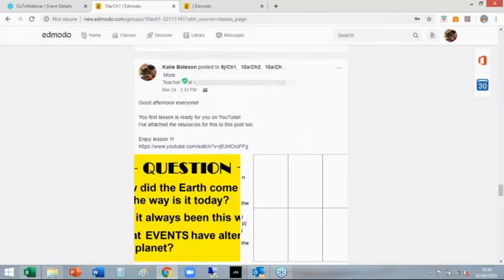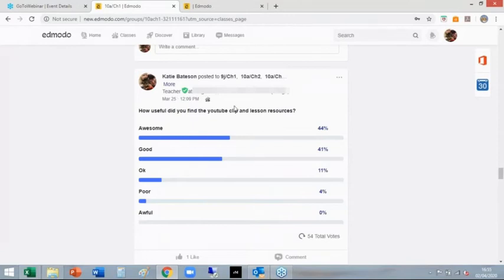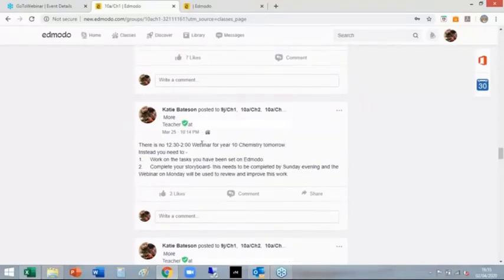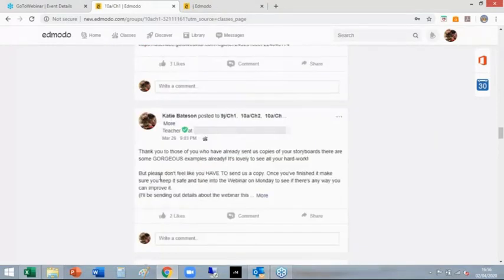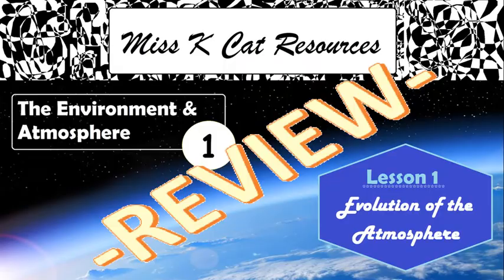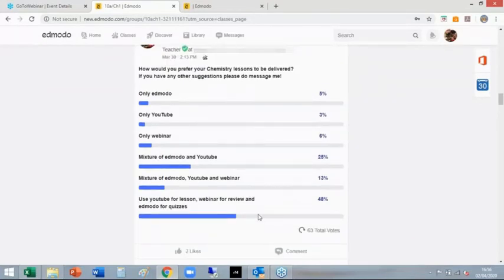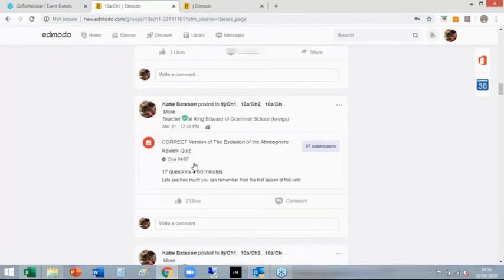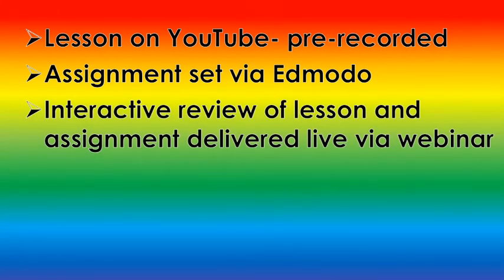09. Structuring for Engagement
This is one of a series of videos which helps teachers to become more confident with eLearning. This video focuses on how I have been using and structuring different resources to engage students with learning online.

Throughout this series of videos we will be looking at:-
Setting quizzes- that mark themselves!
Mail merge marking- a super fast way to give detailed and personalised feedback